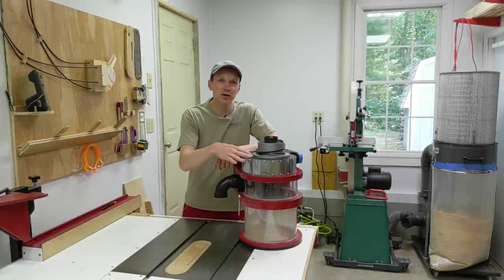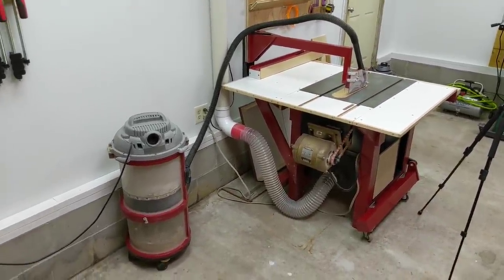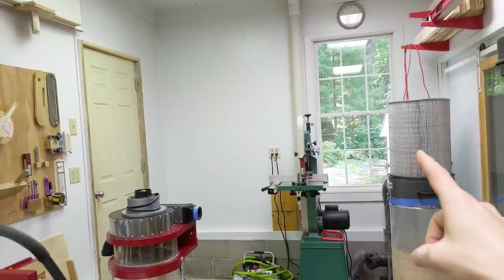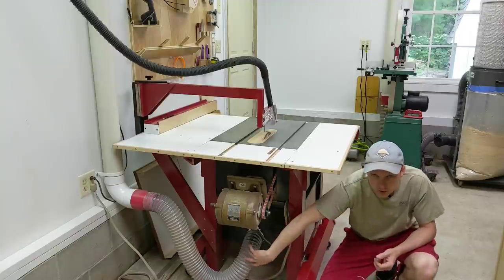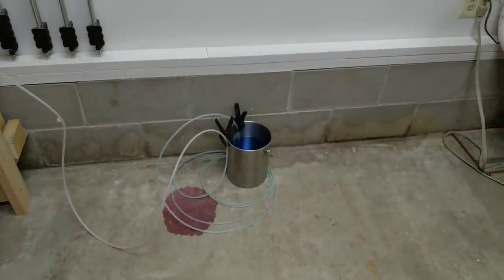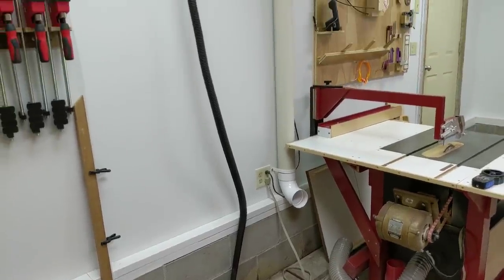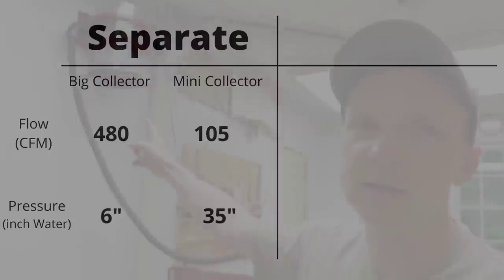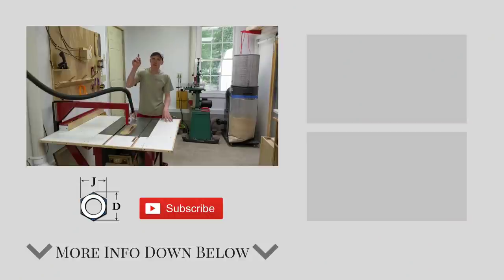I Hooked a Shop Vac to a Dust Collector and This Happened